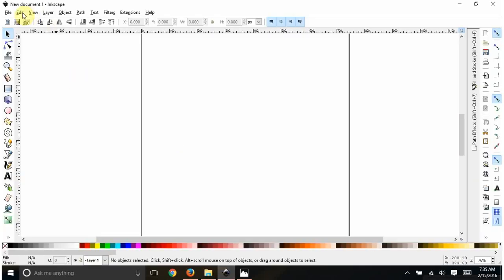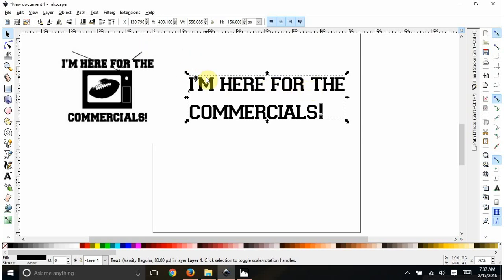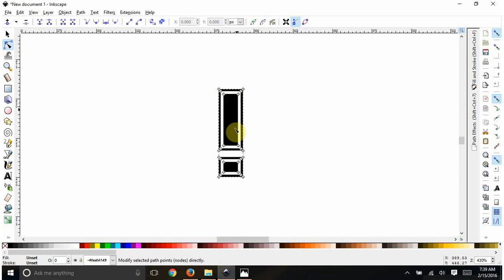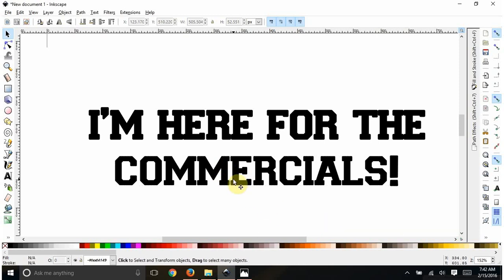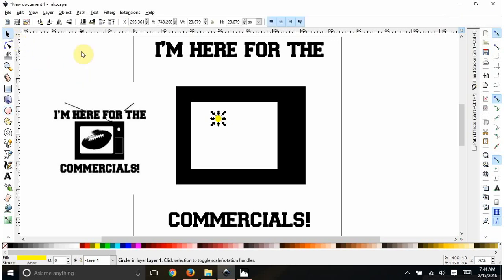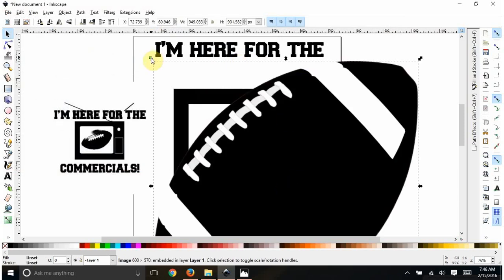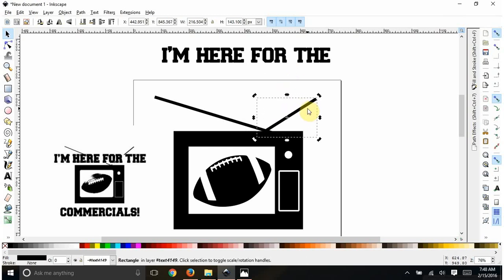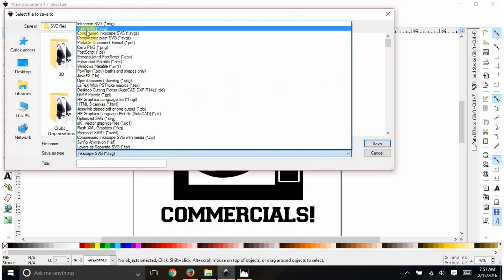Shapes, slicing, shadow text, node editing in Inkscape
In this one, I have an image that wasn't really traceable, so I use various shapes, slicing, welding, node editing, and offsetting to make a new version of it. You may not have need for this exact project, but there are some great concepts to learn in here :)